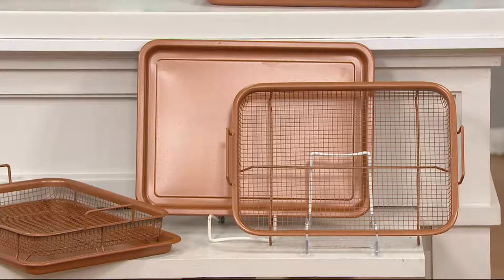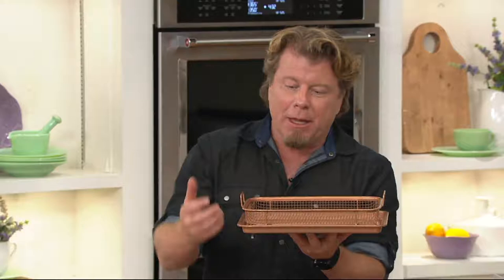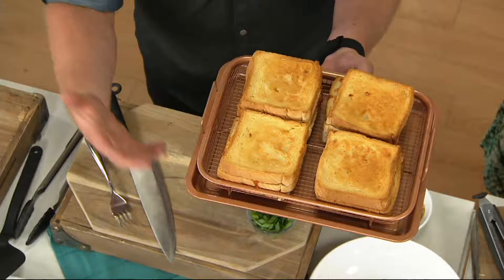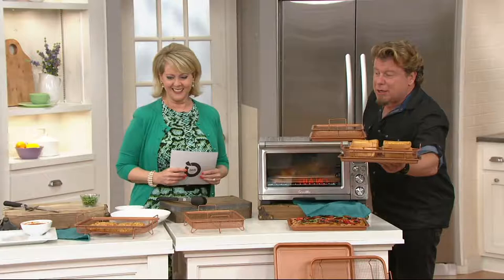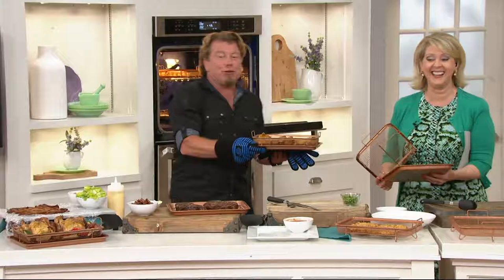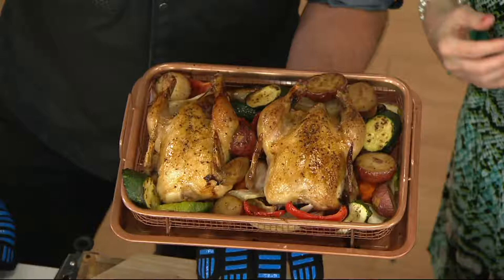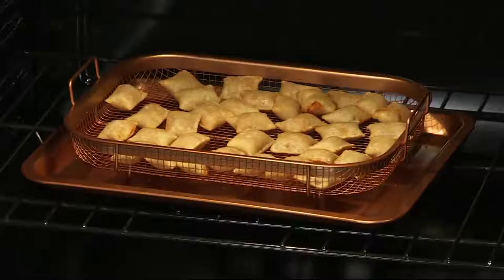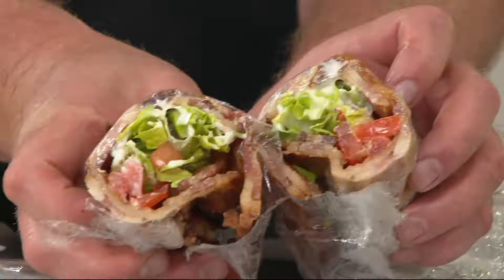Copper Chef 4-pc Ceramic Nonstick Copper Crisper on QVC